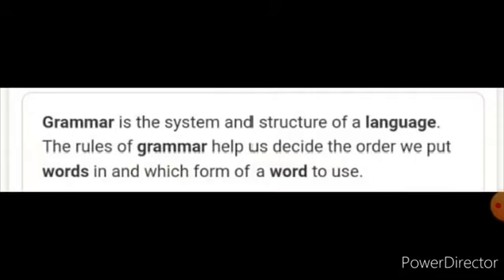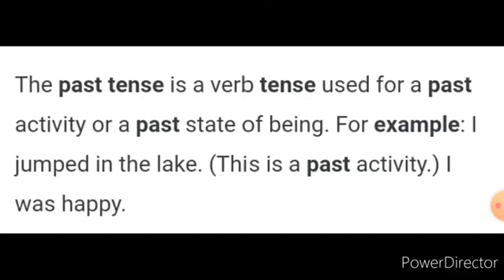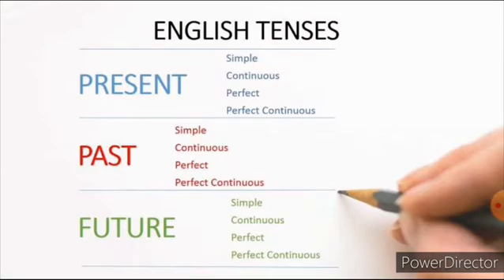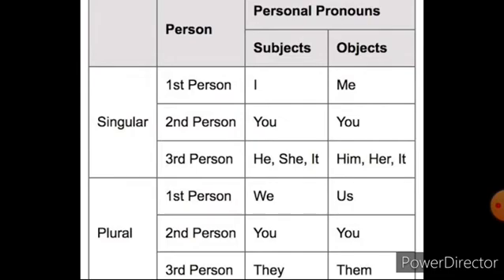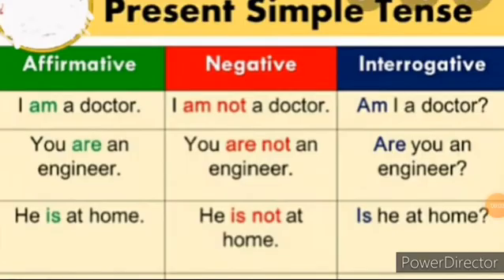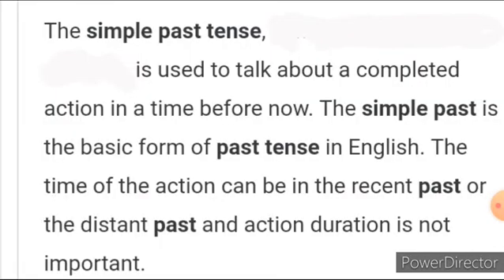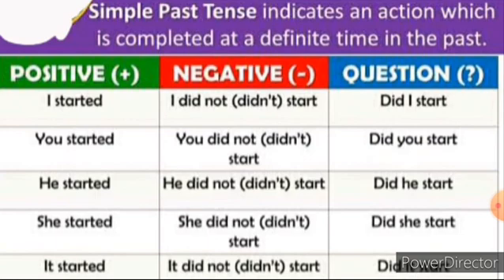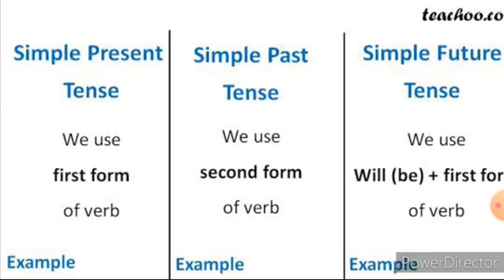GRADE VI- CH 7 - TENSES